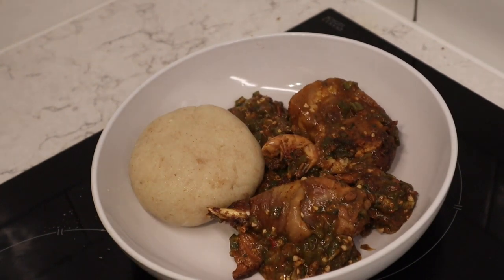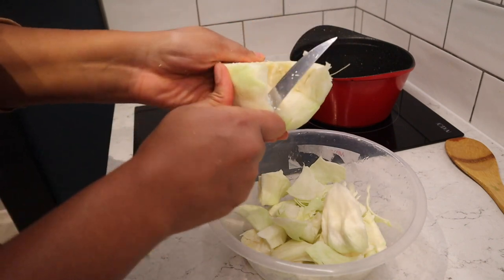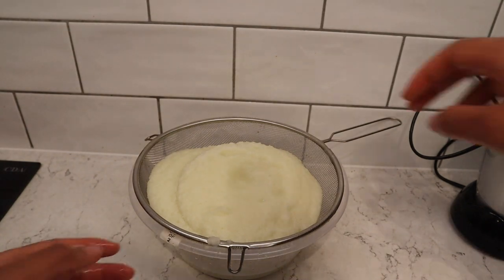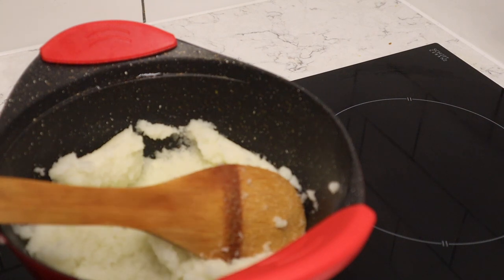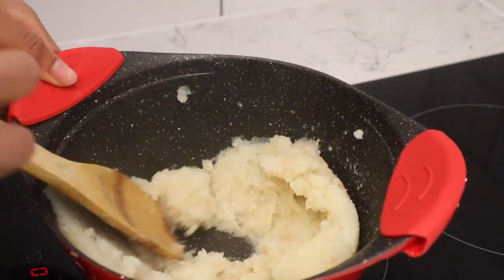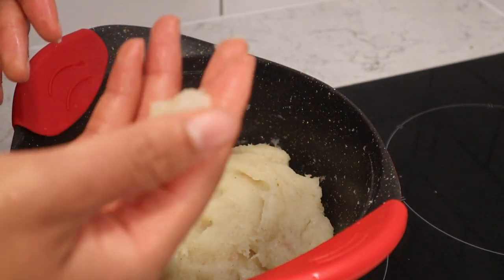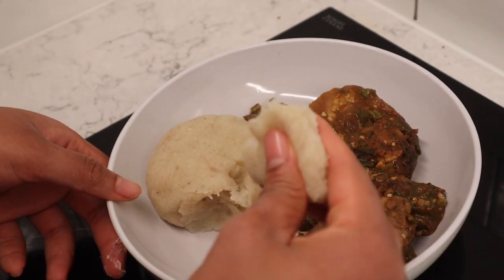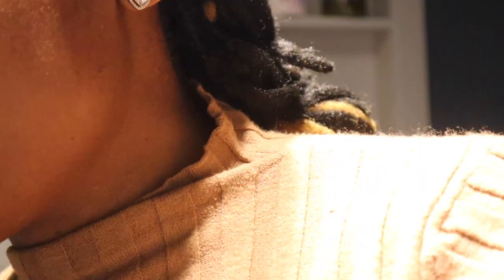Healthy Nigerian Swallow || Low Carb / Keto Swallow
Hi guys,
In this video I have shown you guys how I make my low carb swallow, in this video, I used cabbage for this one but feel free to use cauliflower as well.